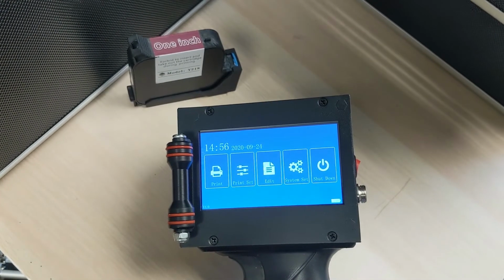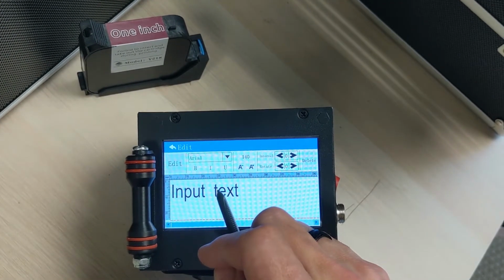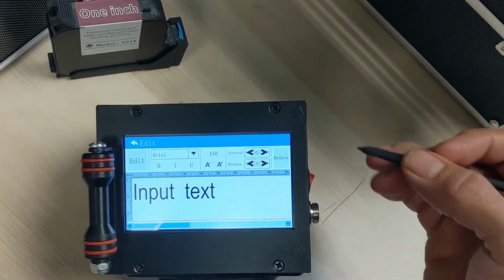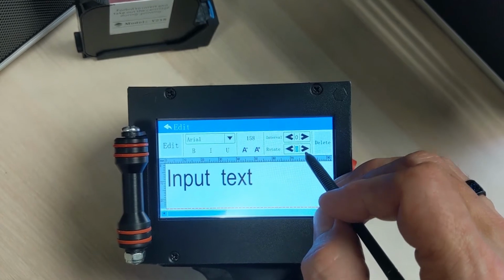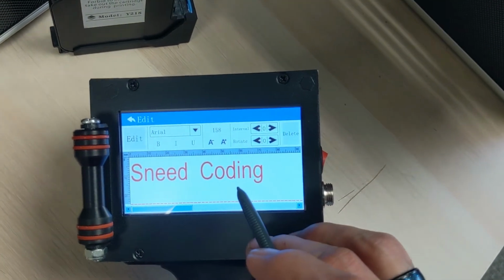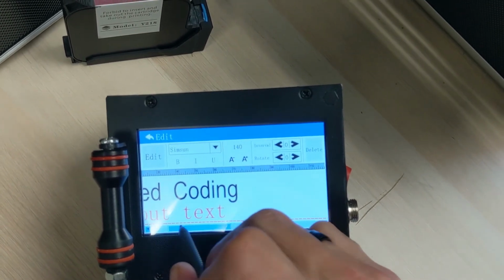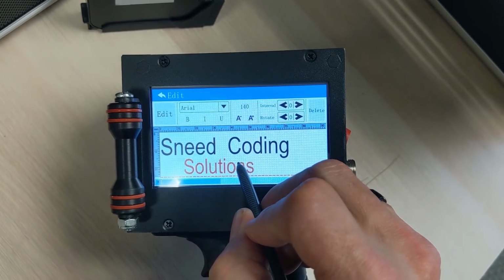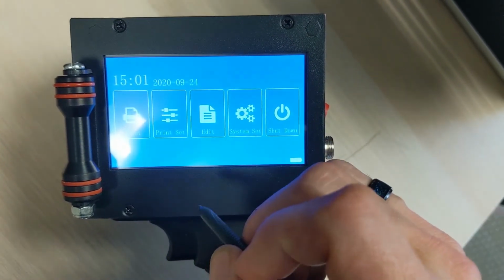SNEED-JET Freedom Handheld Inkjet Printer - Create a Message